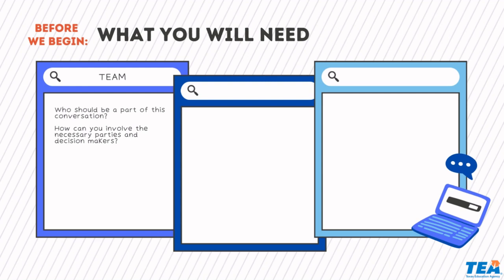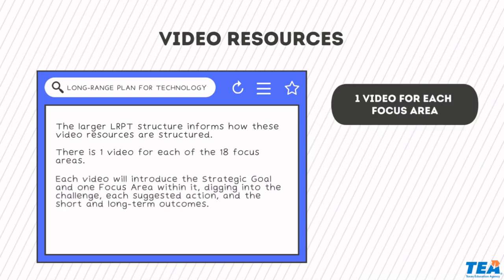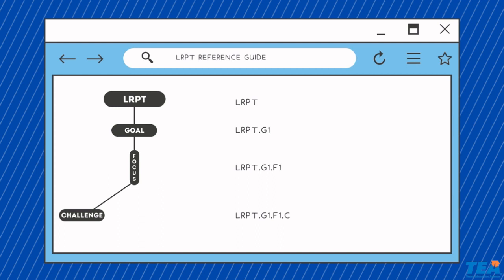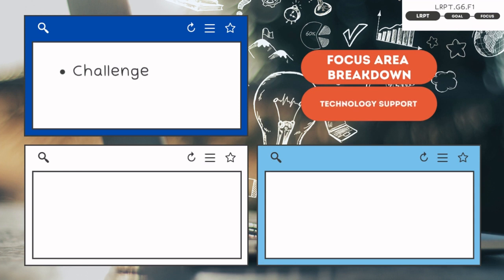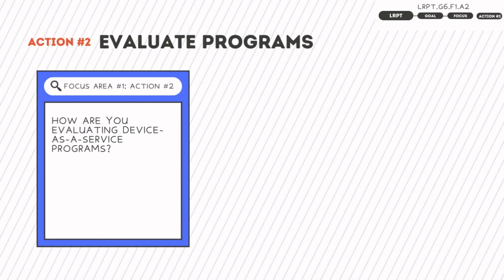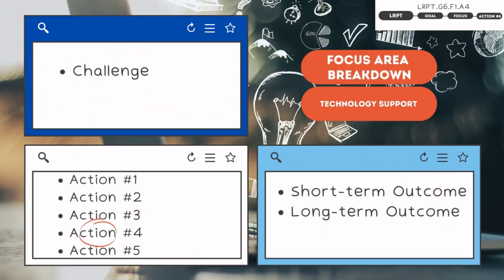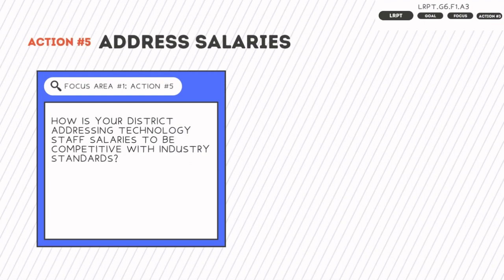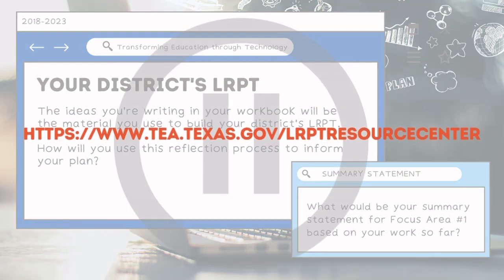LRPT Strategic Goal 6, Focus Area 1: Technology Support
LRPT Strategic Goal 6, Focus Area 1: Technology Support (LRPT.G6.F1)
Description
Technology can be one of a LEA’s most valuable assets, but it presents many challenges as
well. Technology continues to expand and become embedded in the curriculum,
communications, delivery methods, and learning environments. Being able to support the
technology and keep it current and
functioning is critical to success. To benefit from this vast amount of pervasive technology,
LEAs need a well-organized and well-supported technology support structure.
Challenge
LEAs can underestimate their tech support needs and end up wasting valuable education
time. Technology devices require constant updates and maintenance, and outdated devices
and software can become a serious risk.
Actions
Develop proportional tech support teams to address the inevitable issues that arise with
networks, laptops, and devices. Implement a help desk to standardize intake, track
workload, and automate functions where appropriate.
Evaluate “device-as-a-service” programs being offered by manufacturers and 3rd party
distributors for appropriateness for your district. These programs can effectively augment
technology support for student and staff laptops and tablets and maximize the efforts of
limited LEA staff.
Redesign learning spaces to keep power and connectivity readily available and minimize
downtime.
Invest in professional development for technology support staff to stay current with
expertise, trends, and risks. Use online resources in addition to traditional training. Target a
minimum of at least 80 hours a year per staff member on technical training.
Address technology staff salaries to be competitive with industry standards to be able to
hire and retain qualified staff.
Outcomes
Short-term: Better student and teacher interaction and experience with technology, with
more time focused on learning.
Long-term: A qualified, competent workforce to manage the technical complexities for
increased organizational effectiveness.
Contents of Video
00:00 LRPT Training Video Introduction
00:18 Who These Videos Are For
00:39 What You Will Need
01:34 What You Will See
02:17 What LRPT is & How it is Structured
03:04 Video Resources & Structure
04:23 Customized Plan
04:54 Eighteen Focus Areas
05:17 Reference Guide
06:32 Strategic Goal Introduction
07:56 Focus Area Introduction
09:09 Challenge Underestimation of Tech Support Needs
10:17 Action 1 Develop Tech Support Teams
11:32 Action 2 Evaluate Programs
13:12 Action 3 Redesign Learning Spaces
14:59 Action 4 Invest in Professional Development
16:39 Action 5 Address Salaries
17:28 Short Term Outcome Better Technology Interaction and Experience
18:15 Long Term Outcome Qualified Workforce
18:50 Next Steps